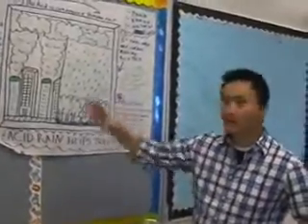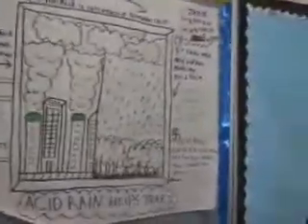Yang 6 10 0001